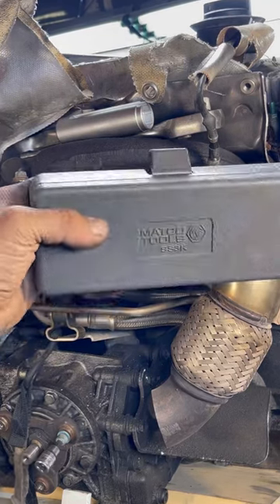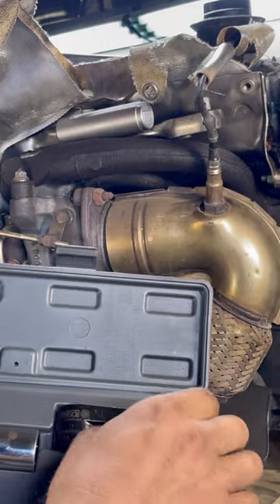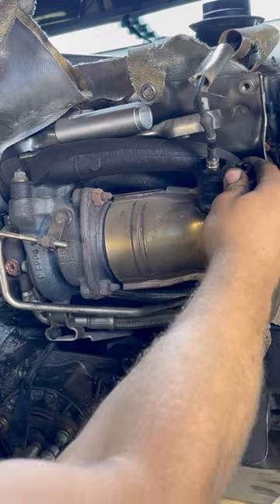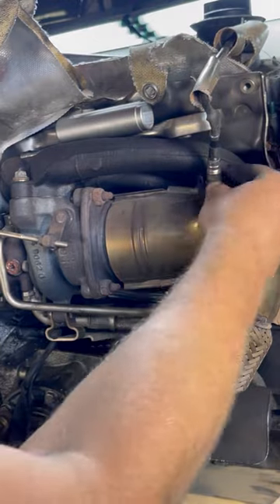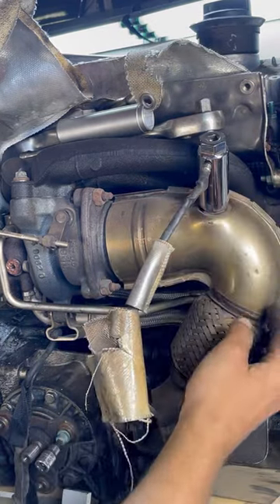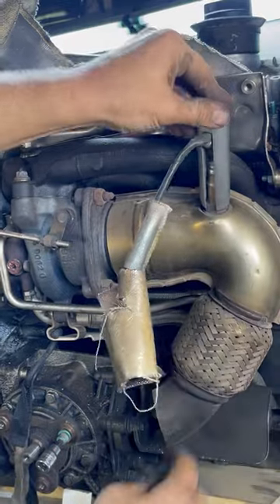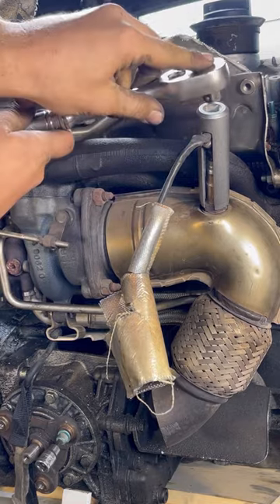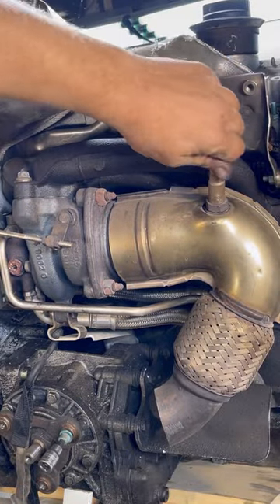VAG specialty oxygen sensor socket T10491 VW Audi 02 exhaust lambda removal tool